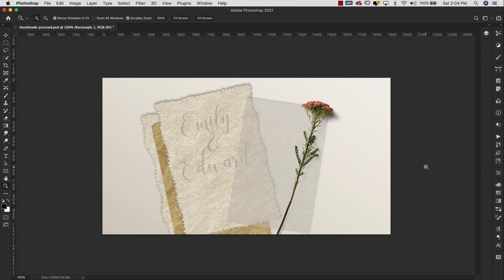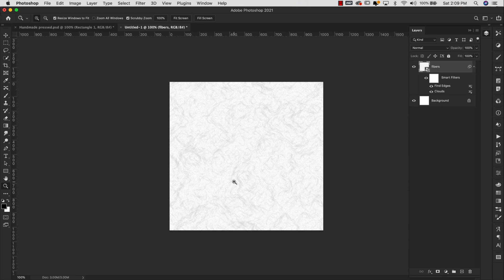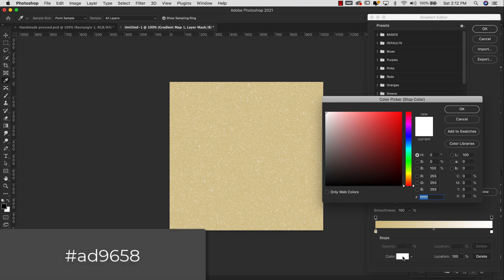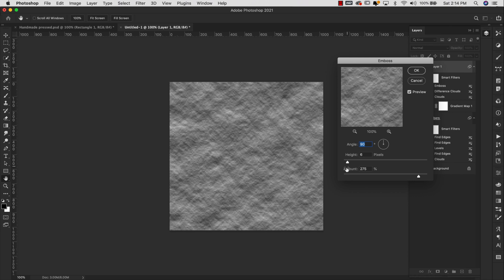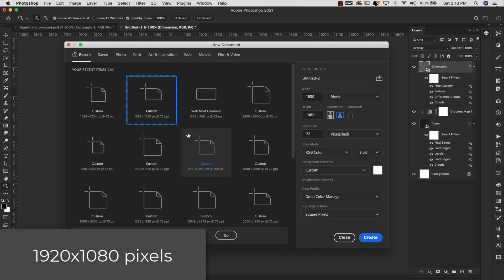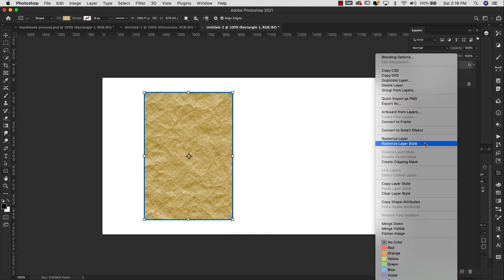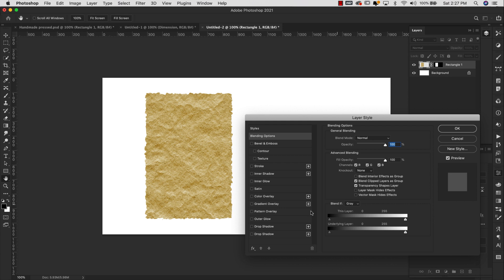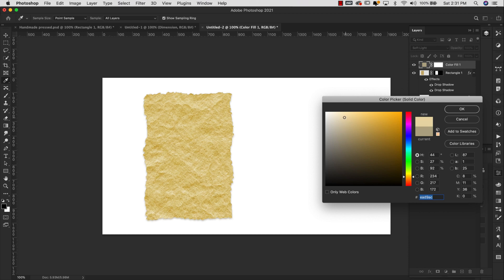Photoshop Texture Recycled Handmade Paper How to make a pattern in Photoshop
In this Photoshop texture tutorial, I'll show you step by step how to create a recycled hand-made paper texture and I'll also go through some styling options for torn edges, tattered edges, and coloring to get that hand-made perfectly imperfect look!

I'll show you two options for this Photoshop texture one smooth and one crumpled style.

These paper styles are great for card mockups for weddings, anniversaries, announcements, digital scrapbooking, digital art, and social media designs.